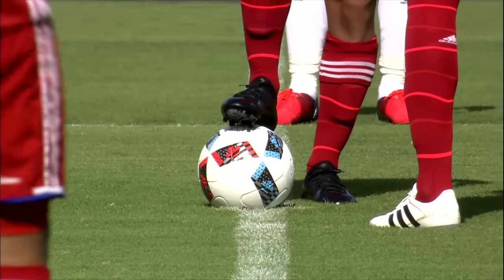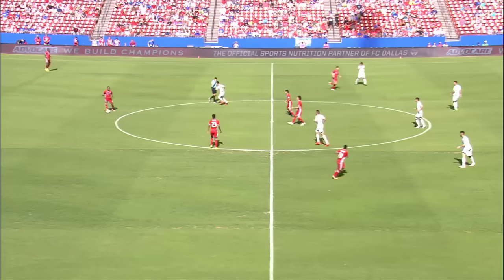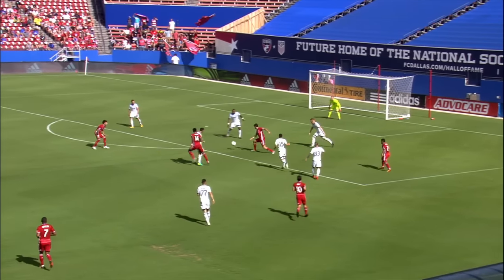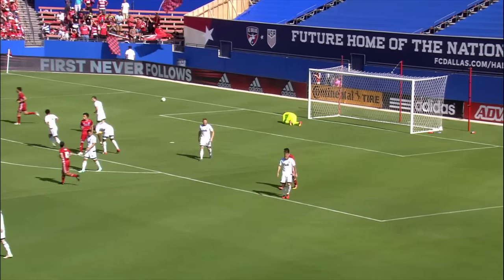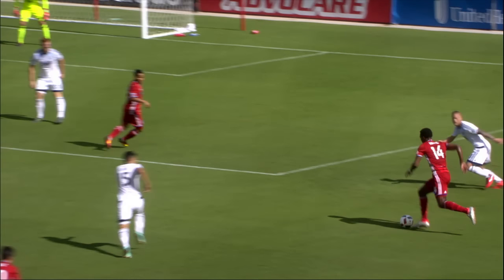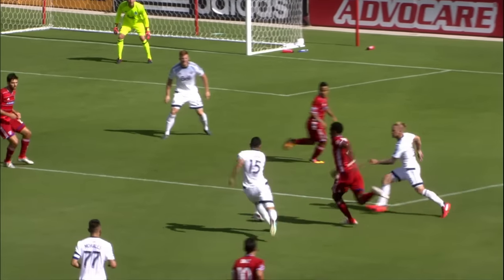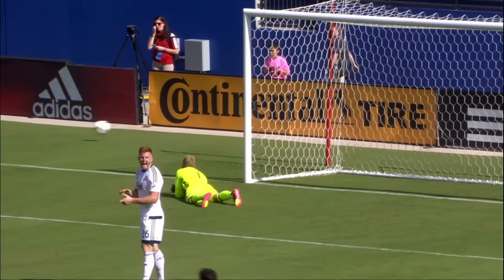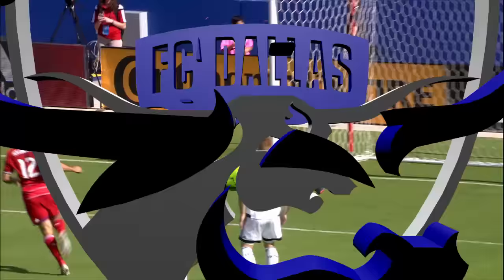HIGHLIGHTS: FC Dallas vs. Vancouver Whitecaps FC 7.31.16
About FC Dallas: A member of Major League Soccer since its inception in 1996, FC Dallas is owned and operated by Hunt Sports Group. The professional team plays from March to November at Toyota Stadium in Frisco, Texas. One of the first soccer-specific stadiums built in the United States, the venue plays host to MLS matches, concerts, international soccer matches and high school football. The 145-acre Toyota Soccer Center also includes 17 regulation-sized, tournament-grade soccer fields and is also home to the organization's nationally-renowned youth development system.